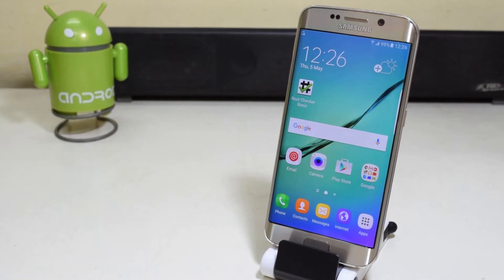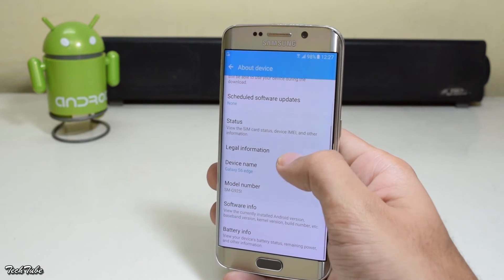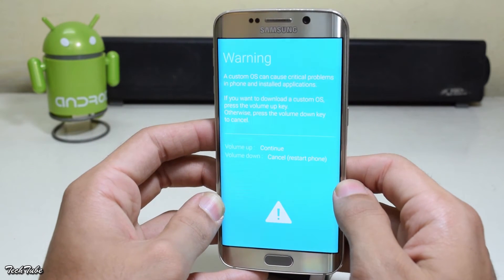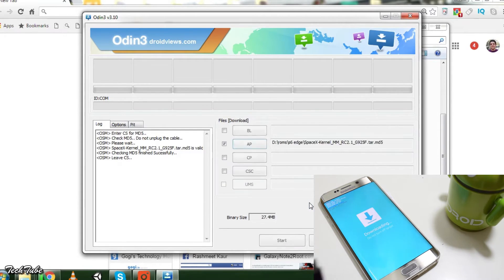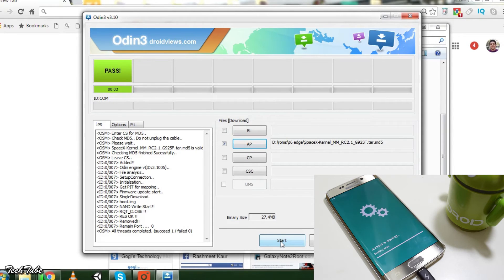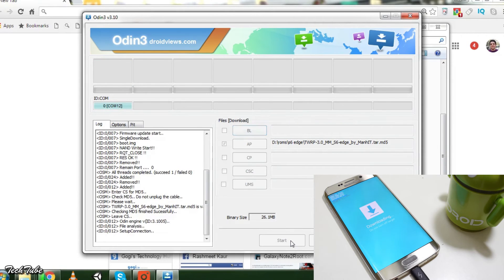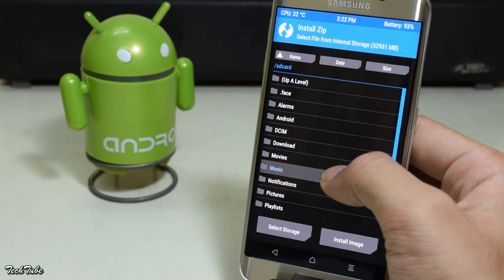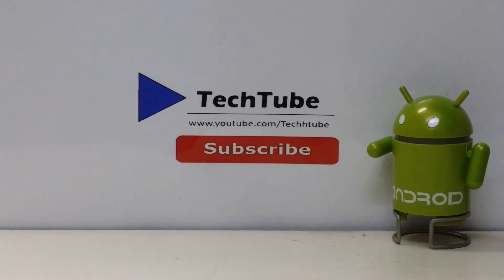Root & Install Custom Recovery on S6/S6 Edge (Marshmallow 6.0.1)!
Root and Install Custom Recovery on Samsung Galaxy S6/S6 Edge running on Marshmallow 6.0.1 By TechTube!